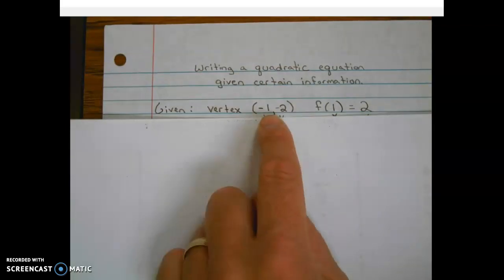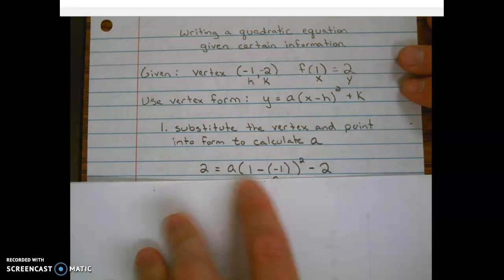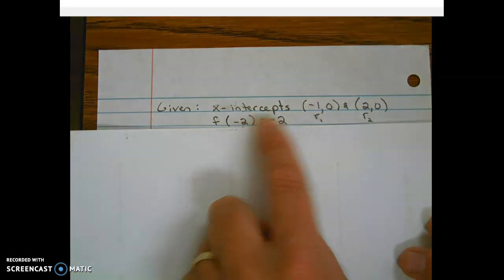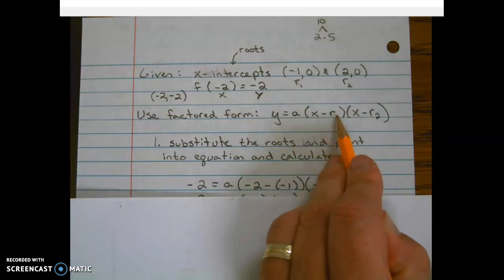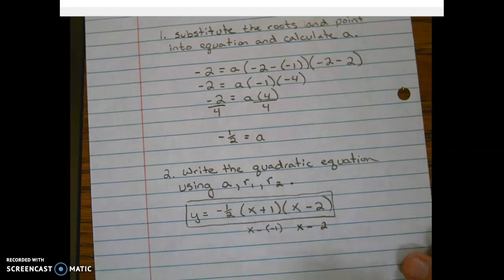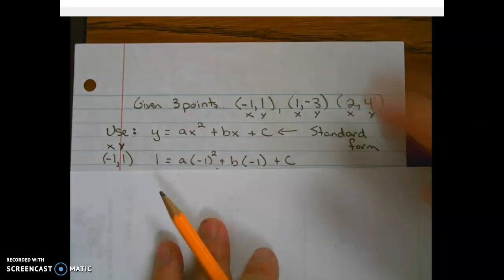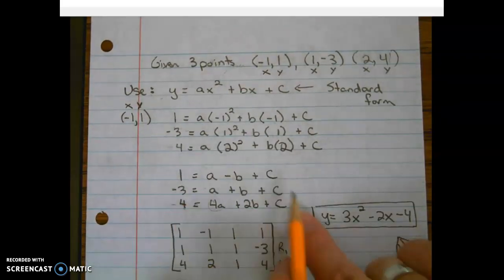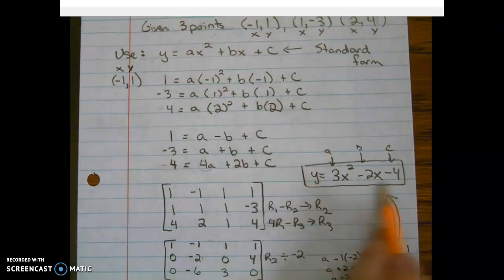Writing a quadratic equation given certain information